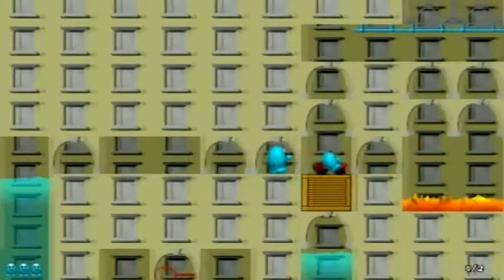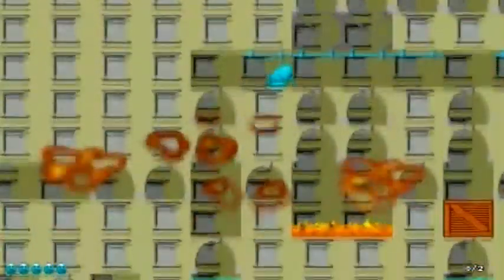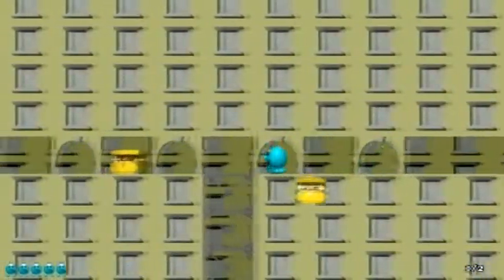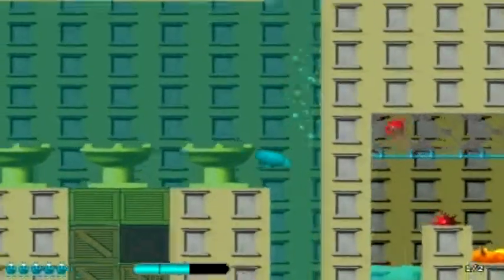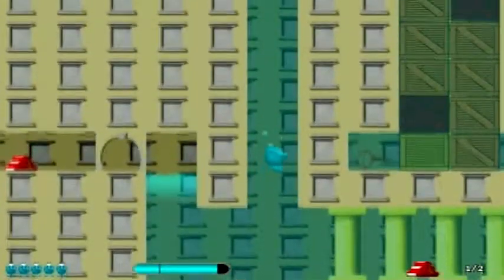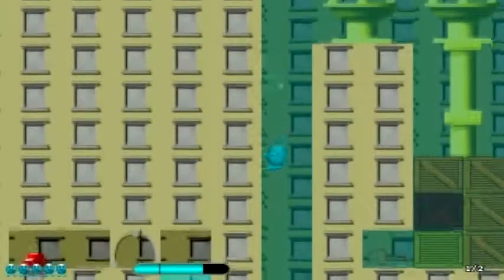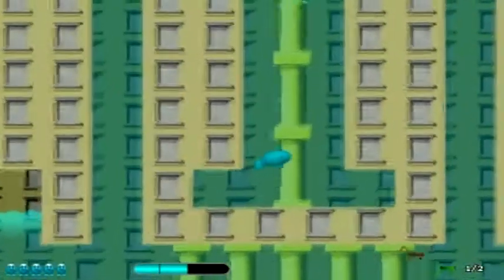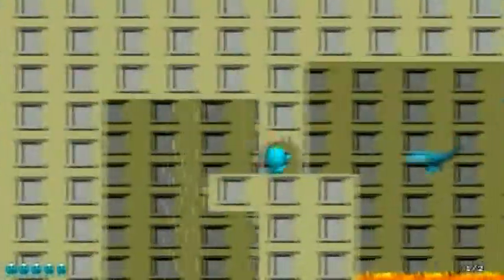Let's Play Speedy Eggbert 2 - Vas709 Mod Episode 71: Houses Mission 6